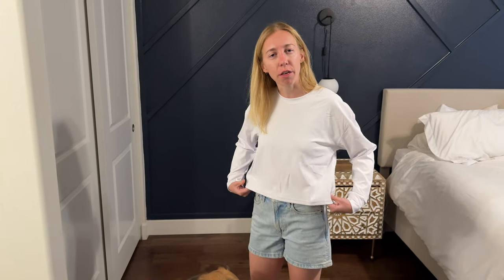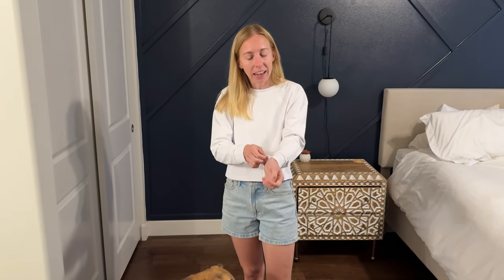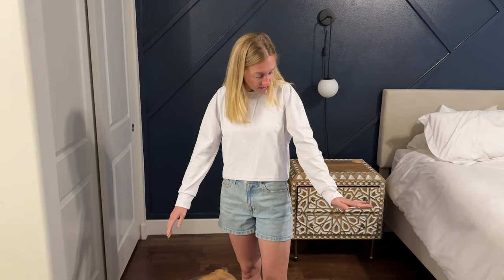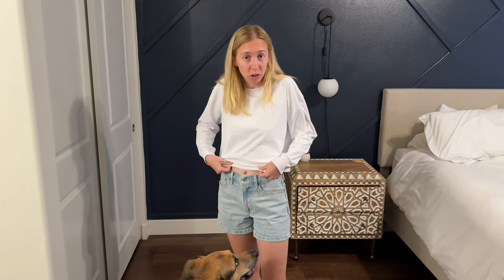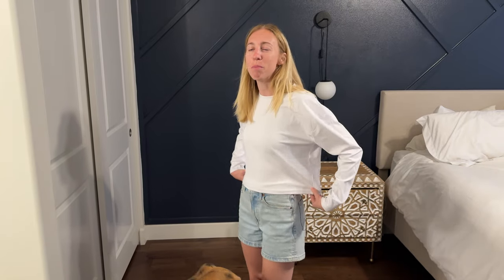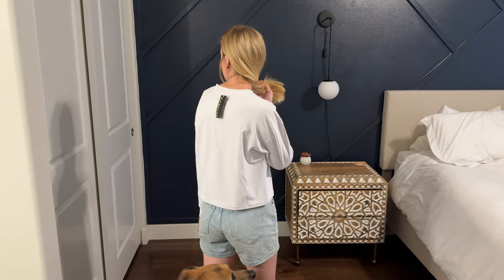Sizing Suggestions for this Pinspark Cropped Long Sleeve Workout Top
Looking to purchase this long sleeved workout top from amazon? Watch to see how it fits on me and my sizing suggestions for you